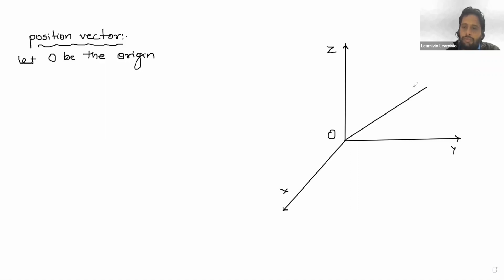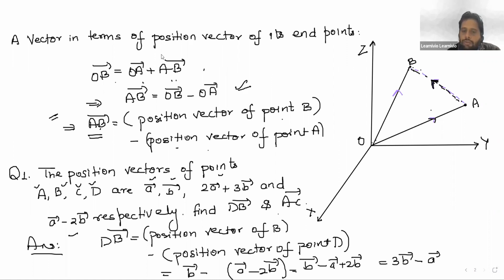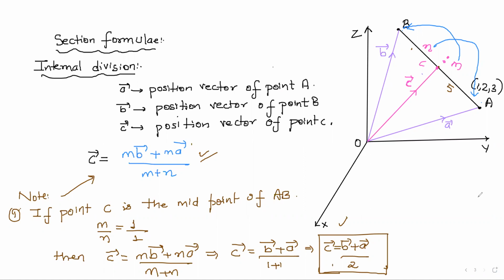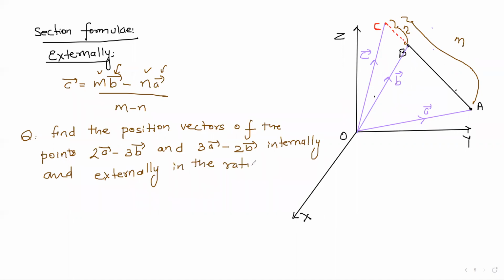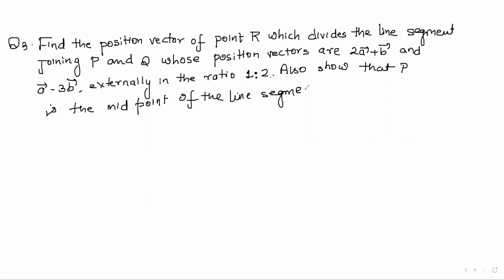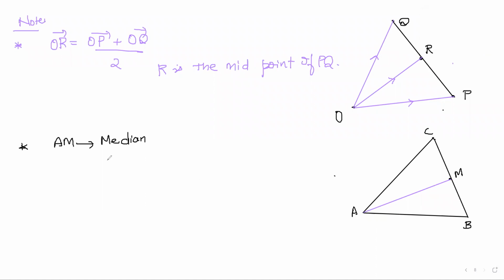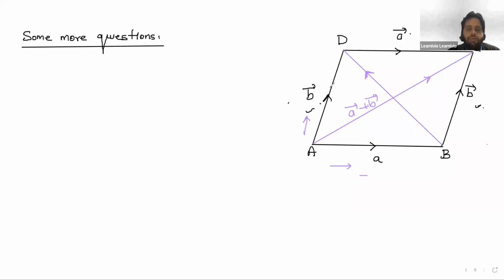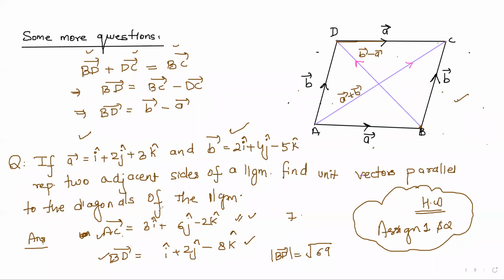Learnivio | Section Formula | Lect 2 | 12th MED | 10-12-2022